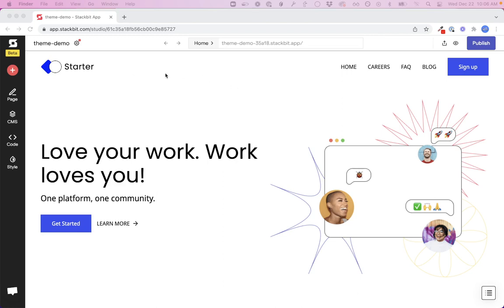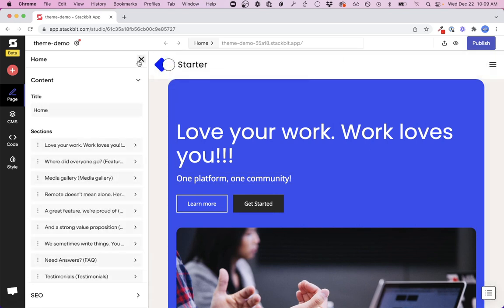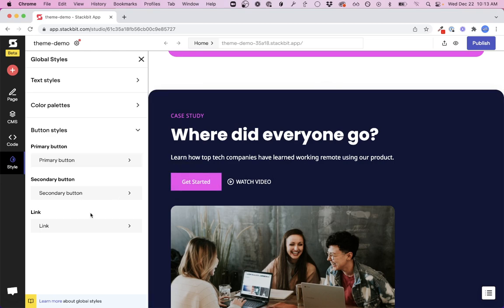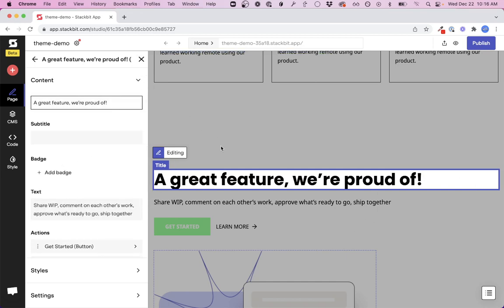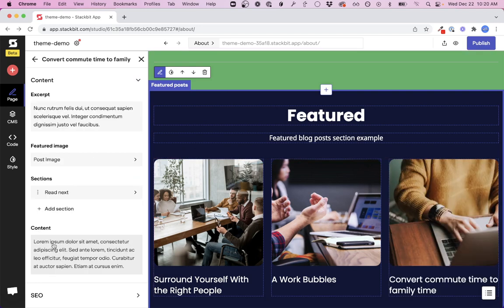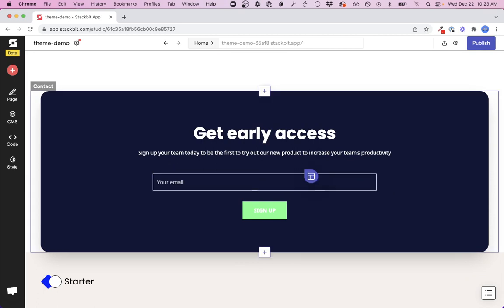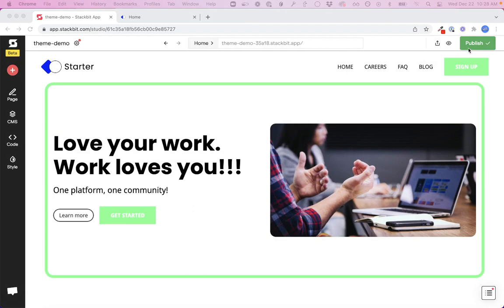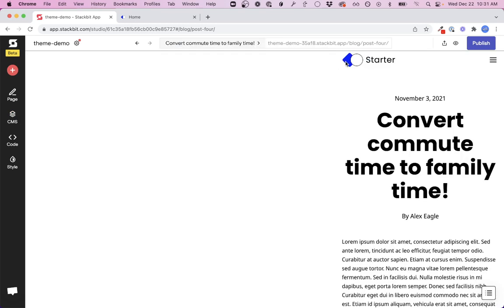How To Use Stackbit's Visual Site Builder